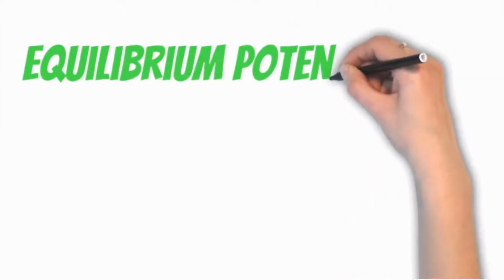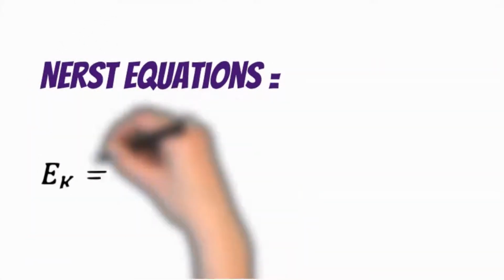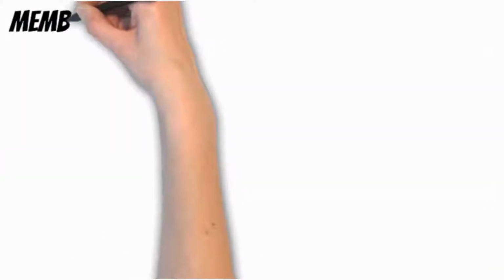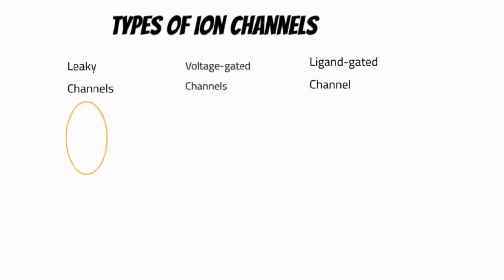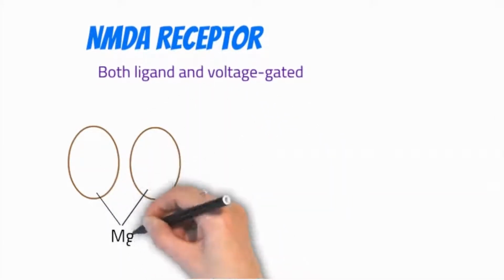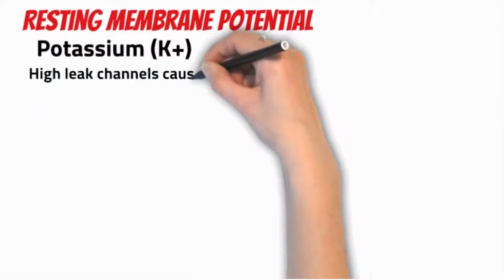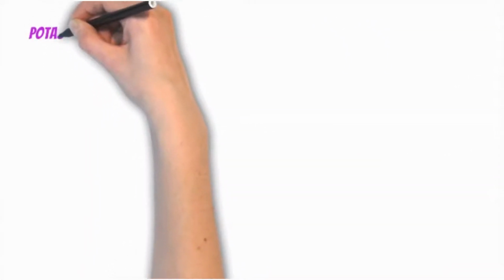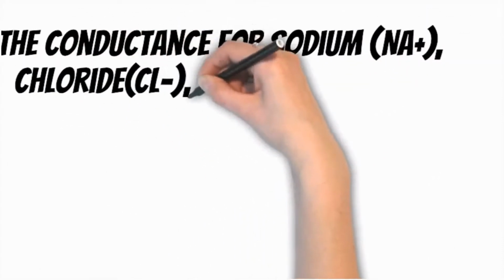Equilibrium Potential,Ion Channel, and more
High Yield physiology concepts to know for boards